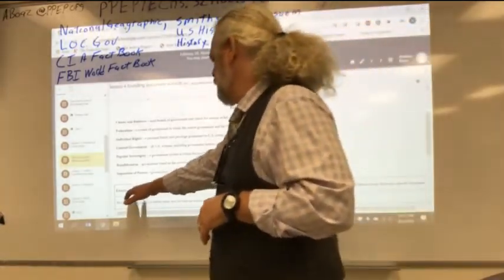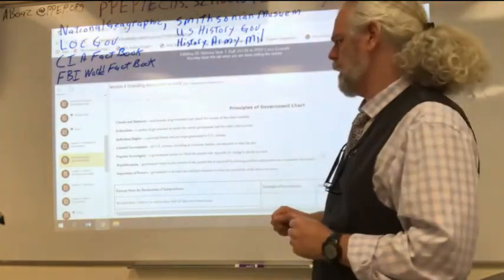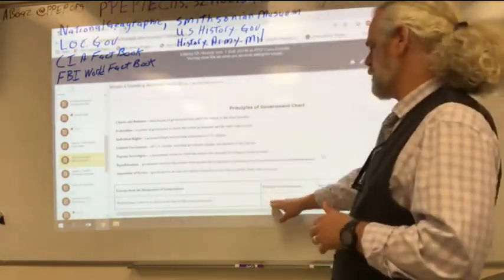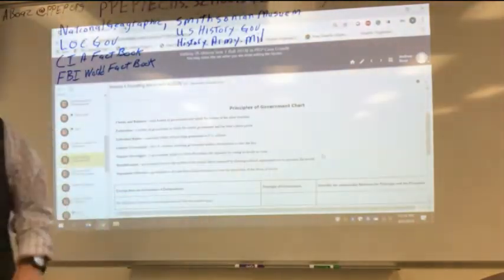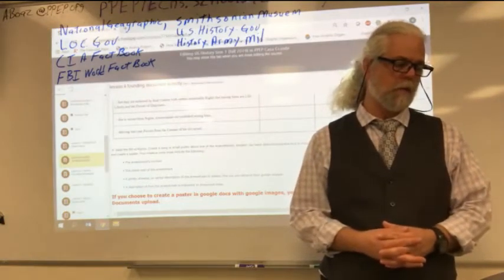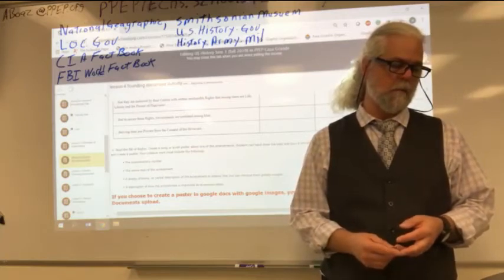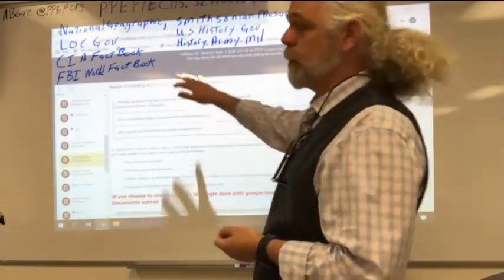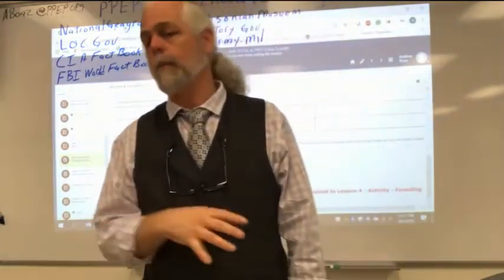Mr Boaz: Founding Document Activity: Lesson 4/Unit 1: April 8, 2020